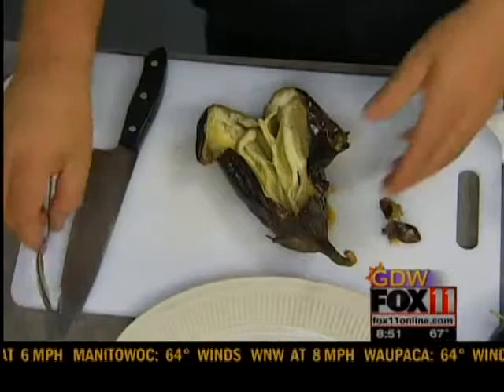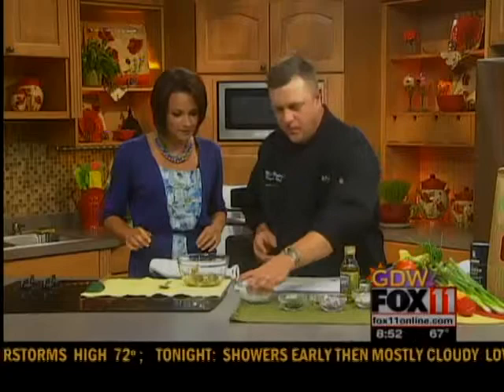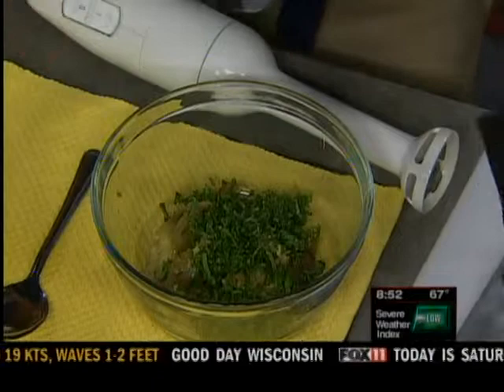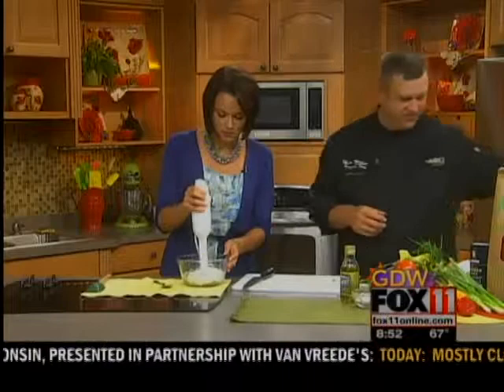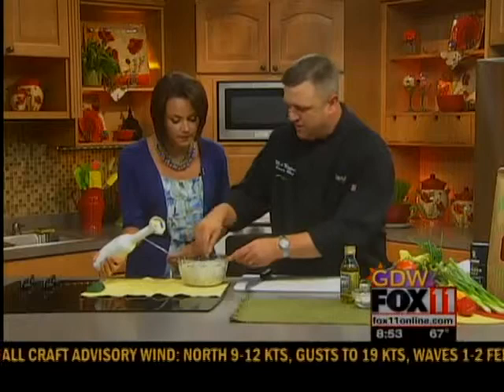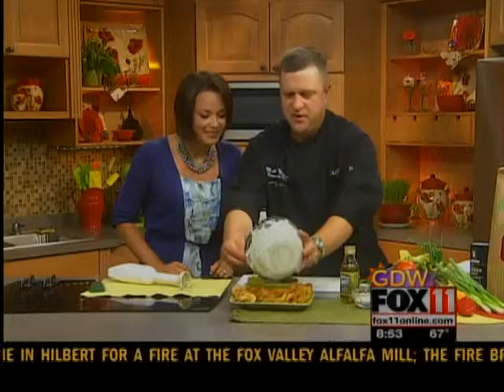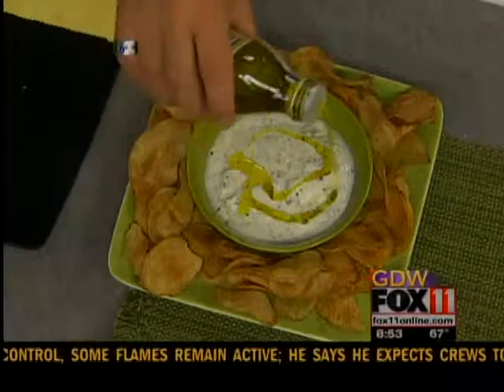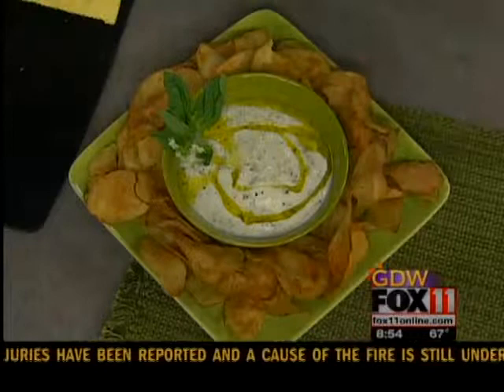Chef Matt Winters is Live in Studio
Chef is from the Marq